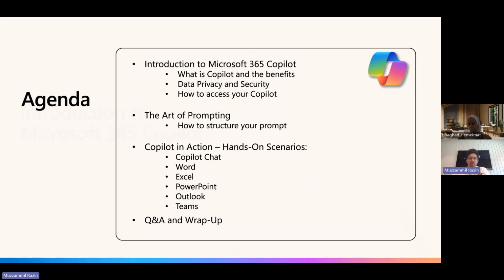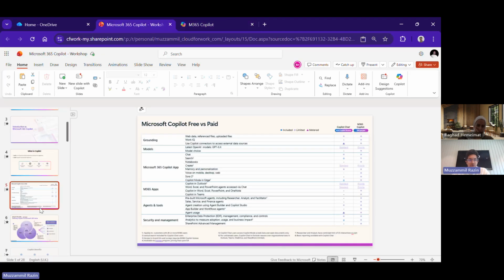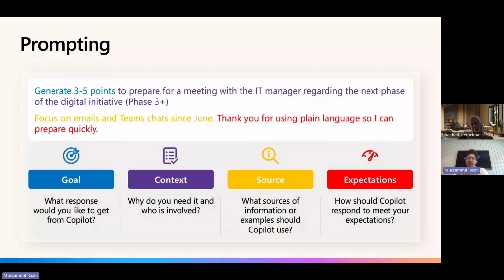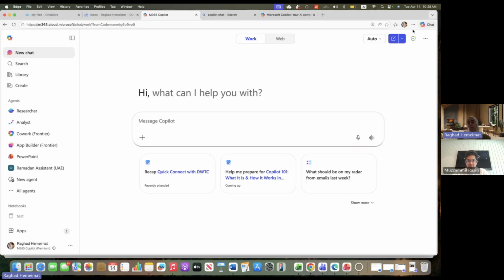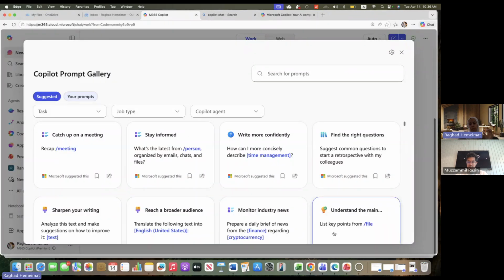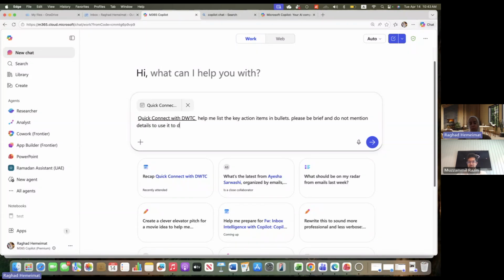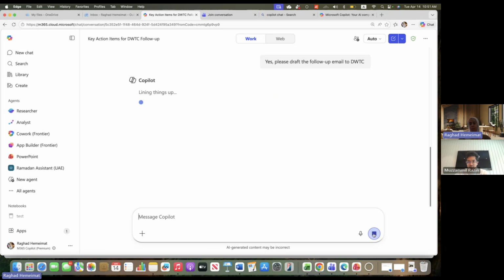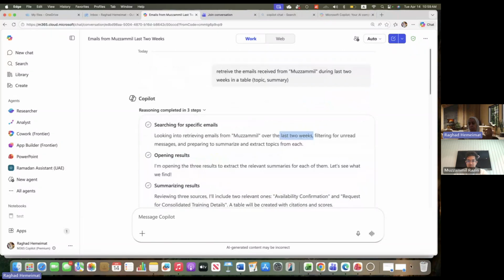Copilot 101:What It Is & How It Works in Microsoft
In this session of Copilot Academy, we covered the fundamentals of Microsoft 365 Copilot and what professionals need to understand to start using it with more confidence and less guesswork.

This webinar was designed for anyone who has seen Copilot inside Microsoft 365 and wants a clearer, more practical understanding of what it actually does, where it appears, and how it differs from generic AI tools.

What we covered in this session:
• what Microsoft Copilot is
• how it differs from generic AI chat tools
• the difference between free and paid Copilot experiences
• where Copilot appears across Teams, Outlook, Word, Excel, and PowerPoint
• the basics of prompting for better results
• a live demo of Copilot in action

This session is part of Copilot Academy, a beginner-friendly webinar series created to help professionals across the region build practical confidence in AI and Microsoft Copilot.

If you want to move beyond experimentation and understand how Copilot fits into the tools you already use every day, this session is a strong place to start.

What’s next in Copilot Academy:
• April 28: Copilot in Outlook and Teams: Everyday Workflows for Writing, Meetings, and Communication
• May 12: Copilot in Excel for Finance: From Data to Answers (No Formulas Needed)
• May 26: Copilot in PowerPoint & Word for Marketing: Create Faster, Refine Smarter
• June 16: Custom Copilot Agents Grounded in Work & Web Data: From Questions to Decisions